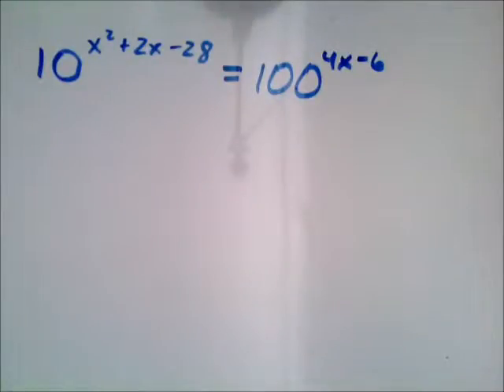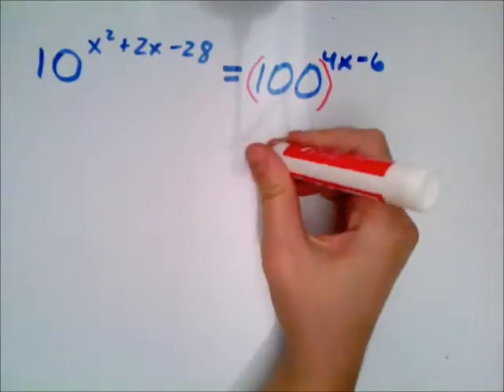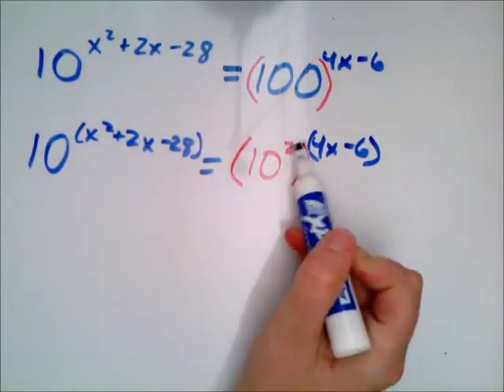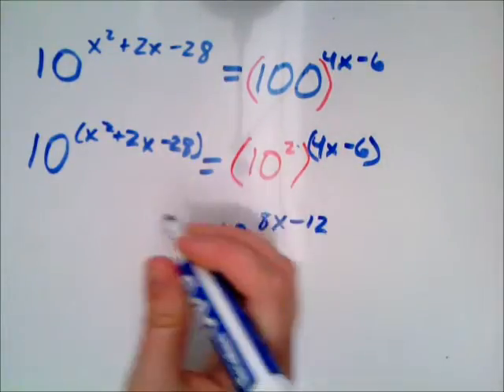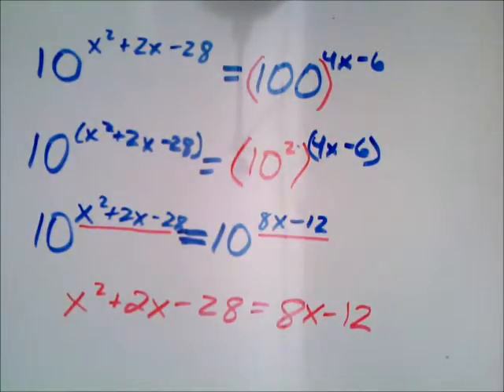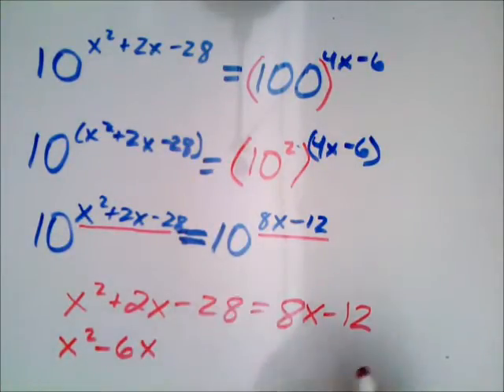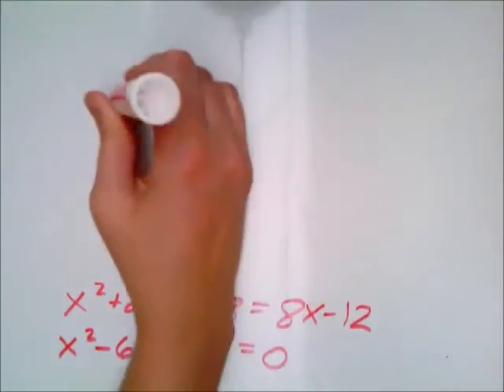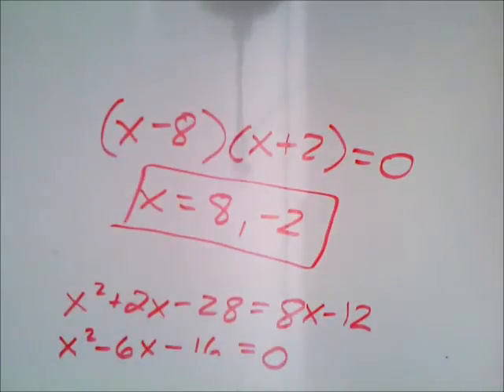Solving an exponential equation by finding common bases, Linear and quadratic exponents